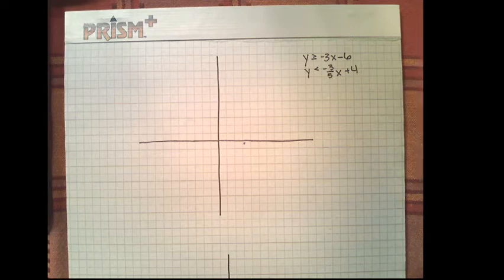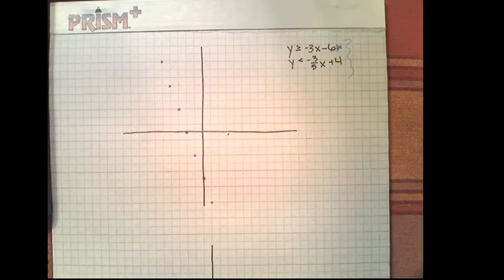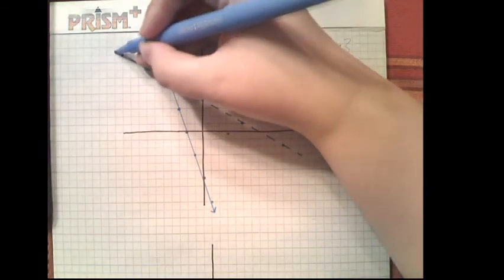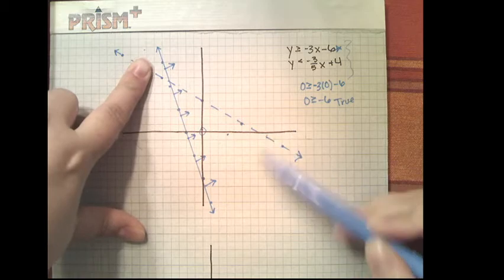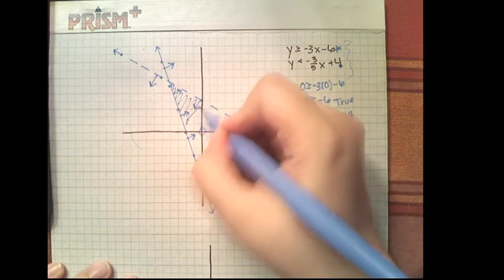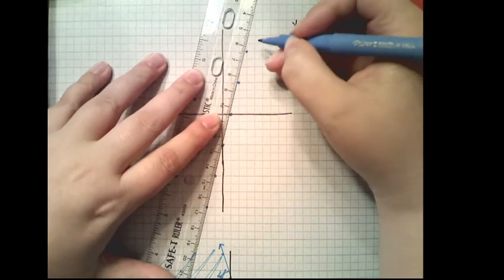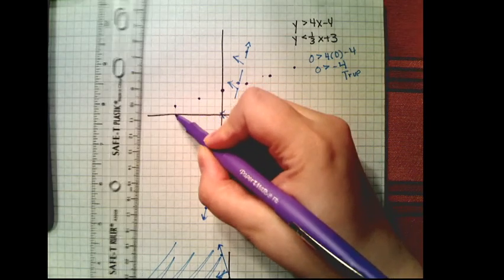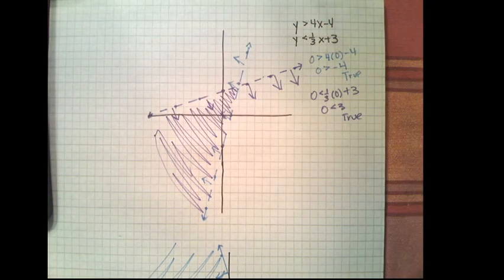Graphing systems of inequalities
How to graph systems of linear inequalities and shade the solution region.